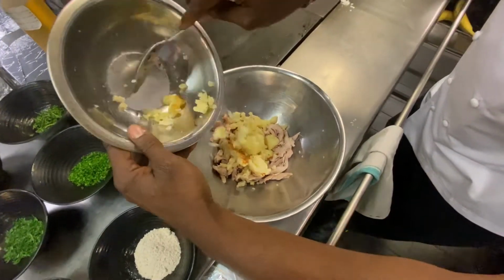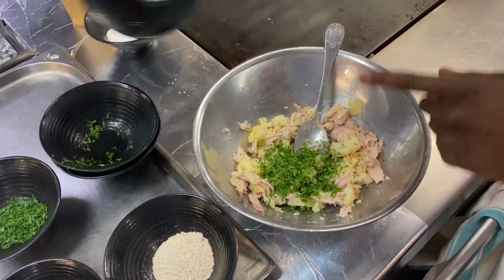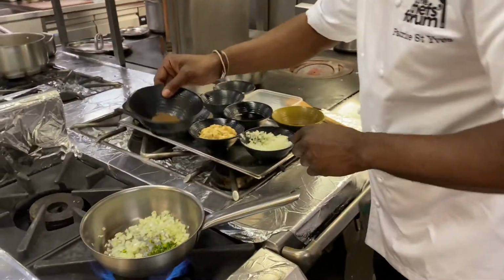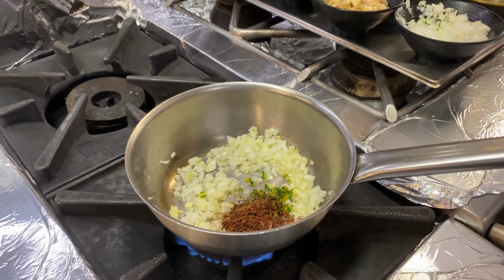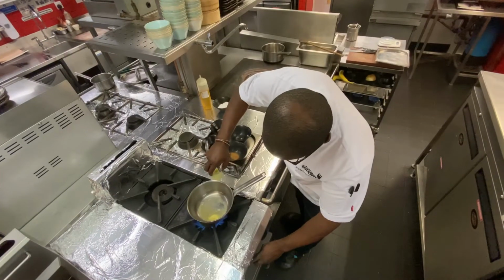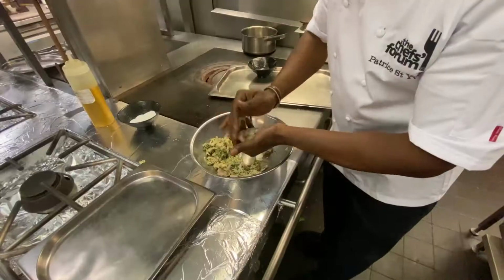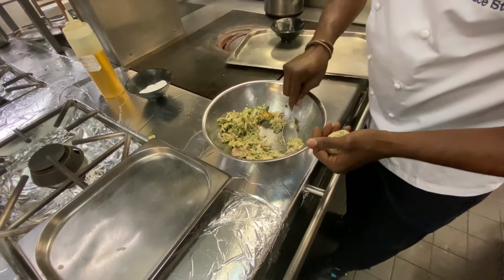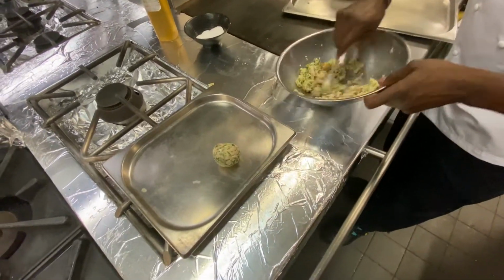Patrice St Yves Masterclass - Citron Vert Catering - Cromesquies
Patrice St Yves Citron Vert Catering - Masterclass French Creole Cuisine - Cromesquies , Apple & Banana Chutney - The Chef forum